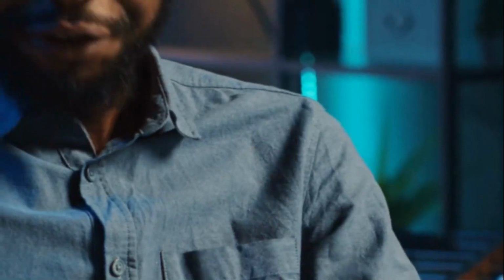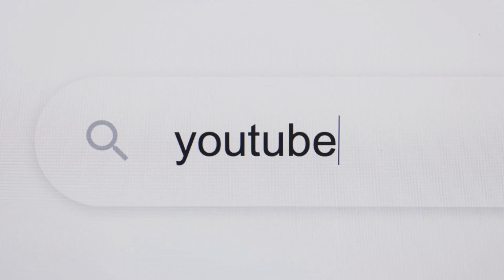Passive Profits in YouTube Earnings without making videos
In this eye-opening video, we're diving into the unconventional world of making money on YouTube without relying on traditional content creation methods. If you're tired of the same old strategies, this one's for you!

Join us as we explore innovative approaches and strategies that can potentially help you generate income on YouTube. Please note, these methods are based on proven tactics, but results may vary.

Discover how thinking outside the box can bring exciting opportunities and challenges to your YouTube journey. From creative monetization strategies to alternative content types, we'll cover it all.

Whether you're a seasoned YouTuber looking to switch things up or a newbie seeking fresh ideas, this video is a must-watch. So, grab a pen and paper, and get ready to take notes as we uncover the secrets to YouTube success.

OUTLINE:

00:00:00 Affiliate Marketing
00:00:14 YouTube Shorts
00:00:26 Capitalizing on Existing Content
00:01:01 Channel Flipping
00:01:19 Content Licensing
00:01:32 Audience Engagement
00:01:50 Sponsorships
00:02:04 Merchandise Selling
00:02:13 Automated Content
00:02:27 Call to Action